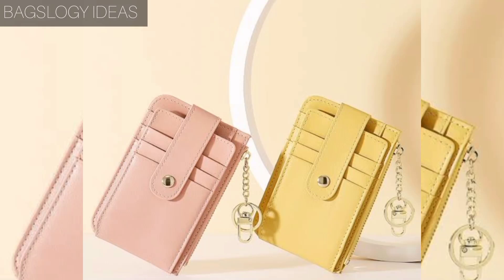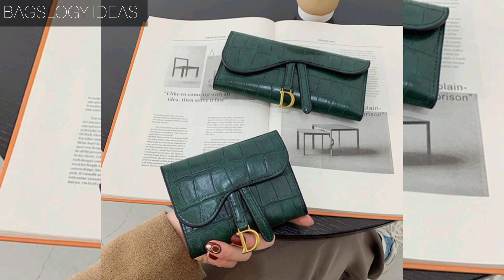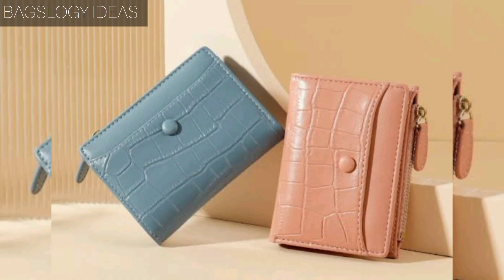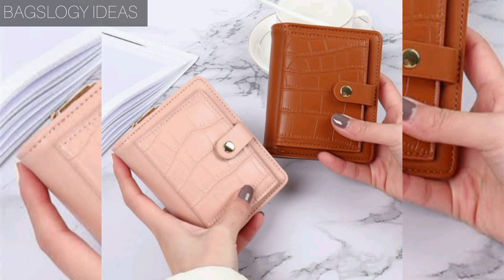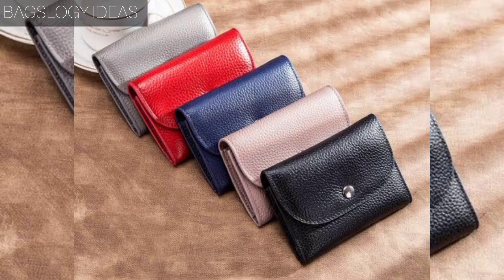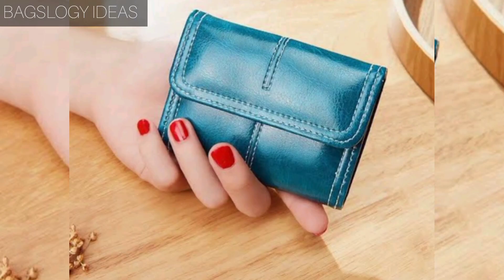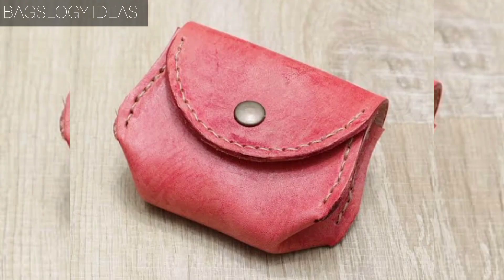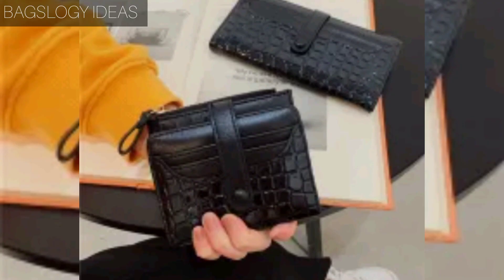35 + Gorgeous & Latest Coin Mini Bags Designs ~ Cute Small Coin Wallet For Ladies ~ Hand Bags Ideas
35 + Gorgeous & Latest Coin Mini Bags Designs ~ Cute Small Coin Wallet For Ladies ~ Hand Bags Ideas
Looking for a vintage Iconic & Gorgeous Stylish Gorgeous & Latest Coin Mini Bags Designs Designs | Classic Ideas | Home Decoration Ideas Designs | Try This  Designs | Hello Home Decorating Ideas to make your  a reality? Look no further! In this video, we'll showcase the top three most elegant From simple and understated to vintage, these  will transform your  into a drama-filled masterpiece!